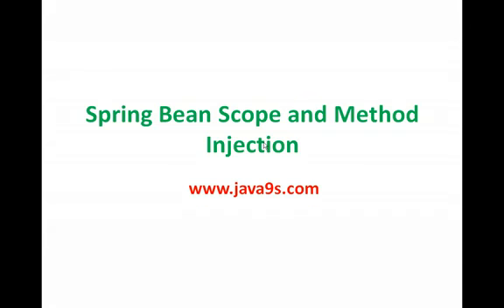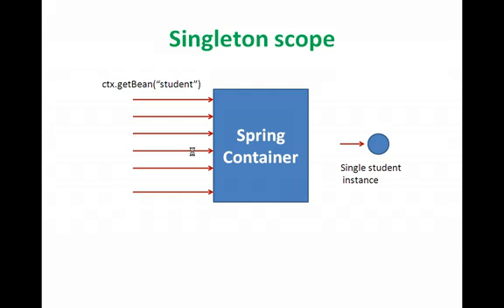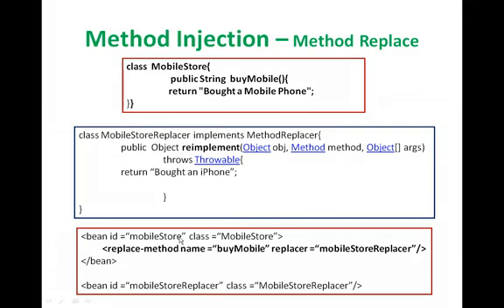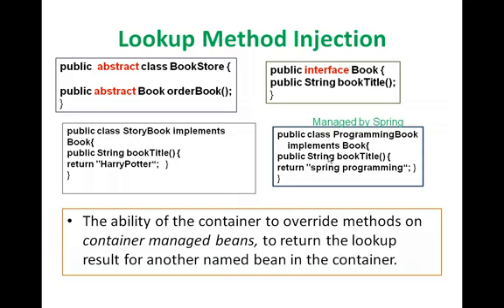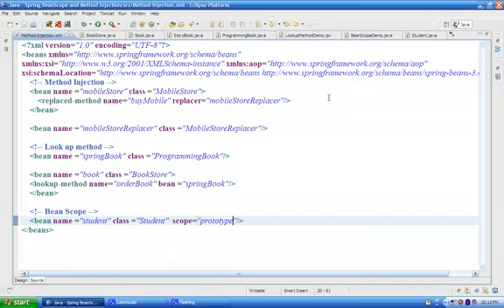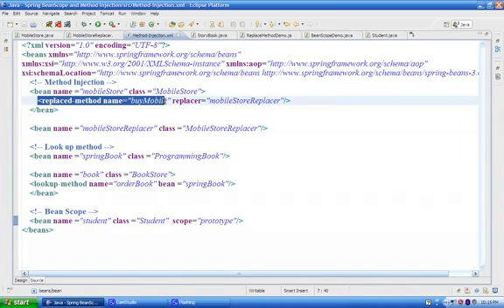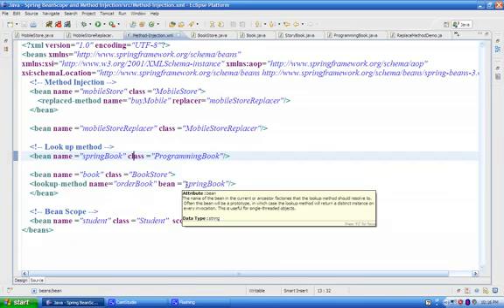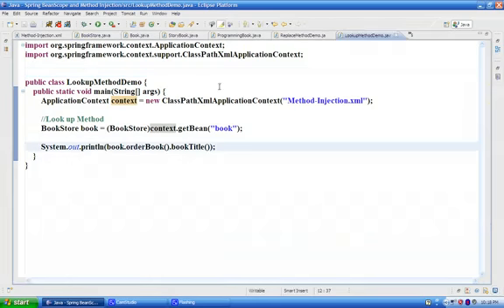Spring Framework Tutorial Session 4 Spring Method Injection and Bean Scope